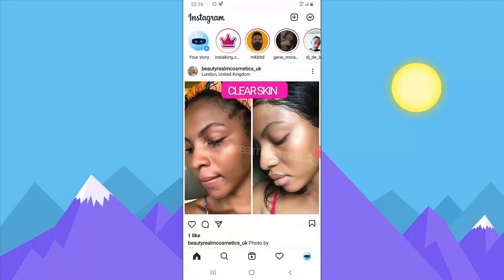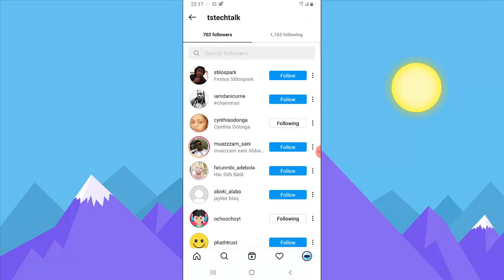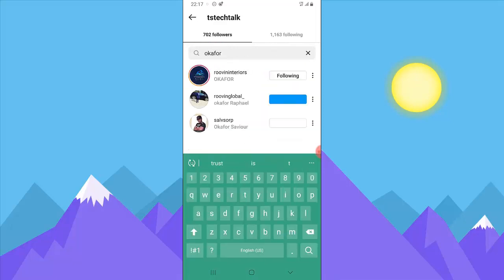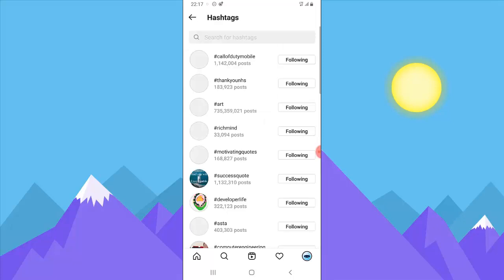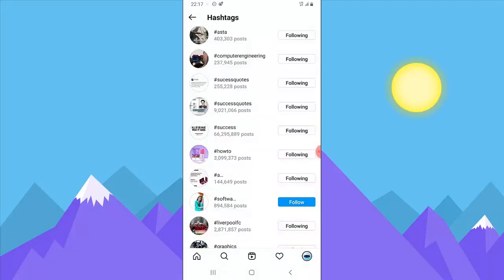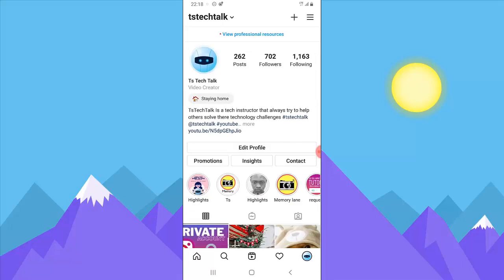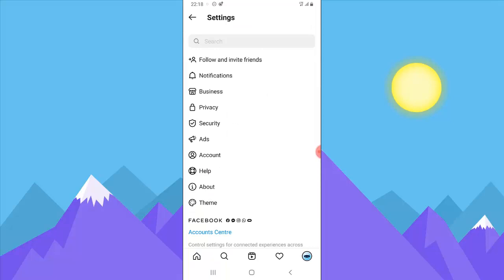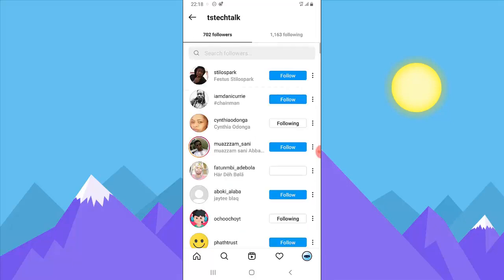How to know your follower and whom you are following on Instagram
I will show you how to know your followers on Instagram and also see people your are following including Hash tags that you follow on Instagram which is very important to keep a good profile or account and grow effectively through it.